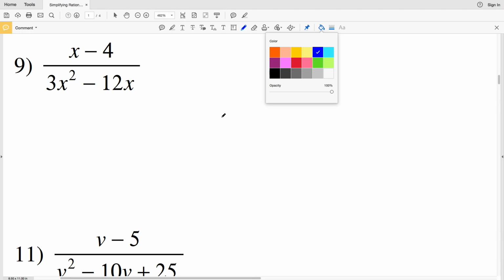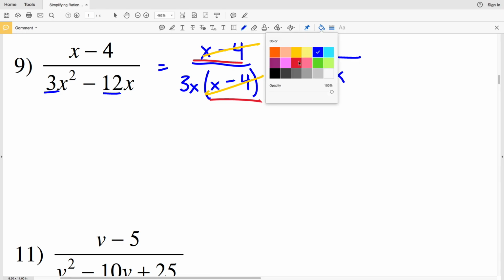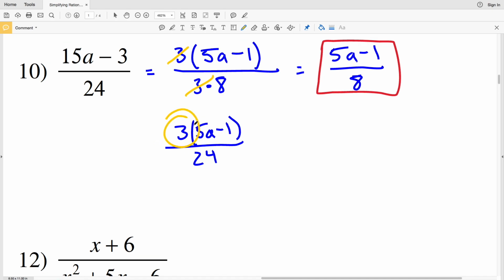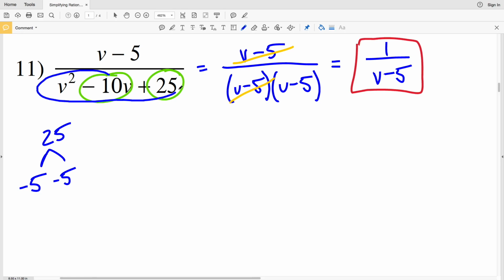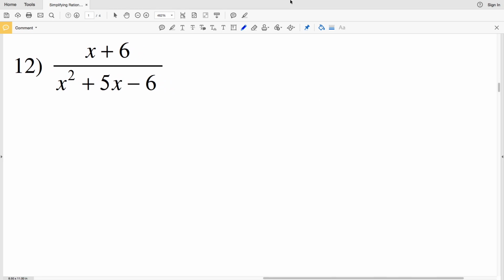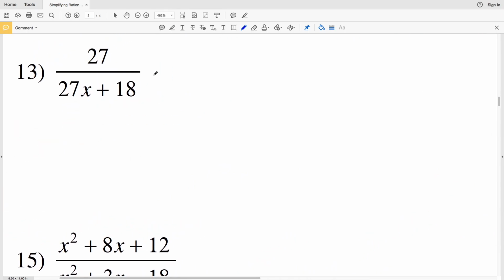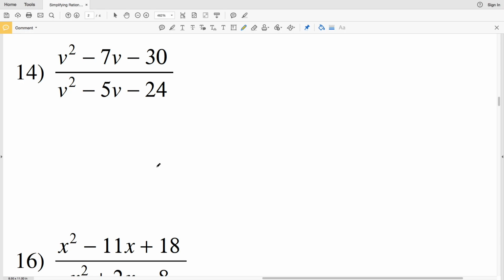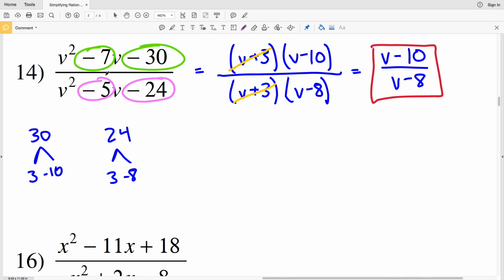KutaSoftware: Algebra 1- Simplifying Rational Expressions Part 2